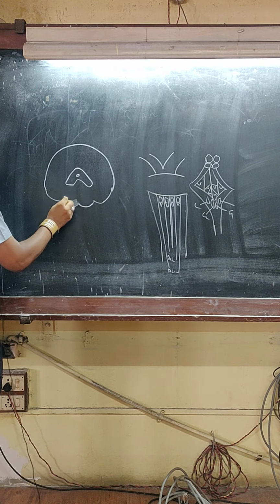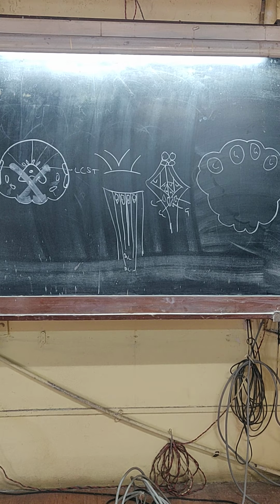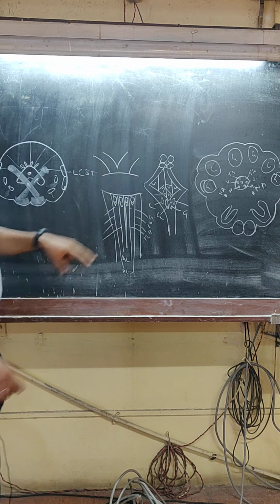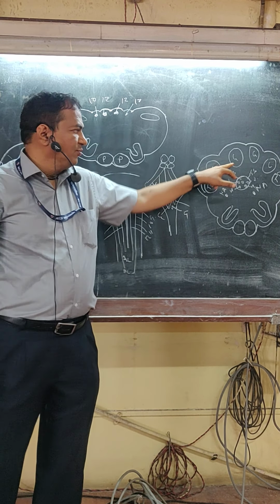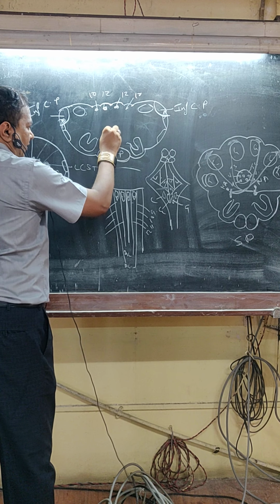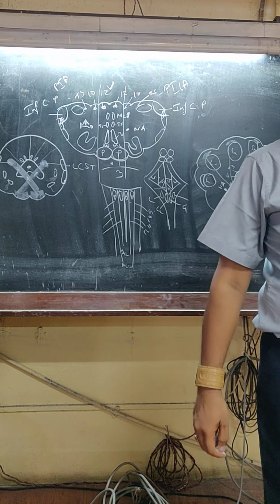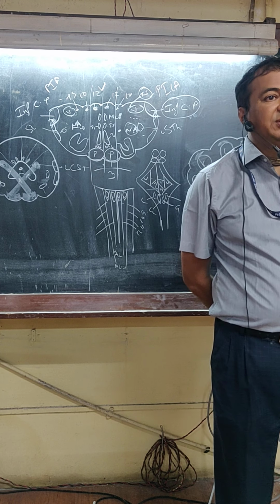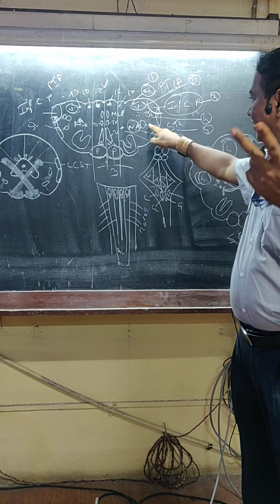Medulla Oblangata by Dr YJB